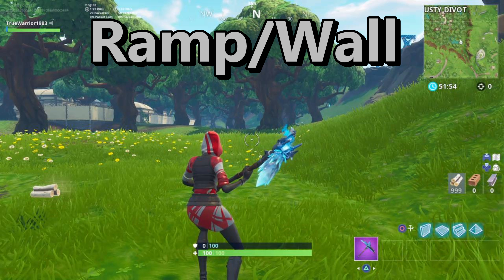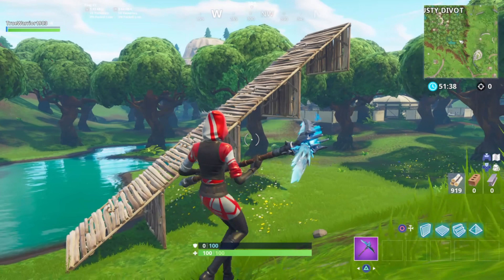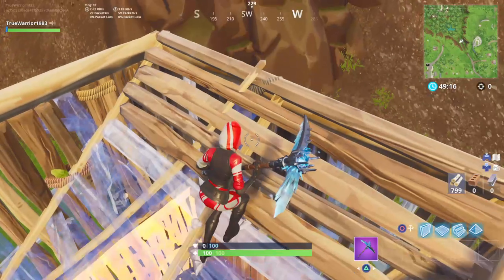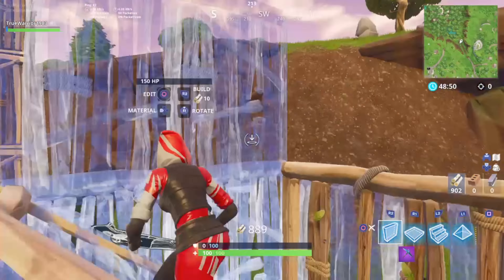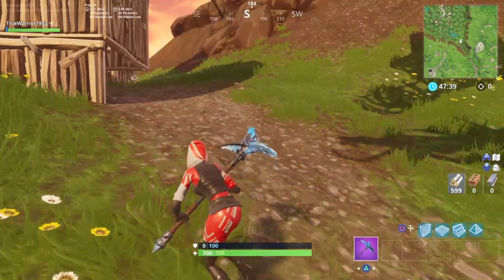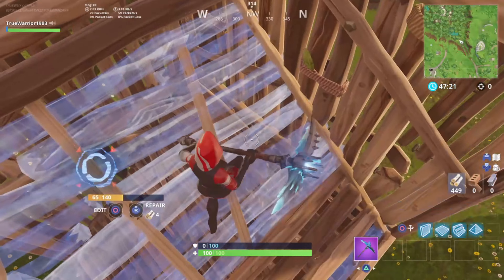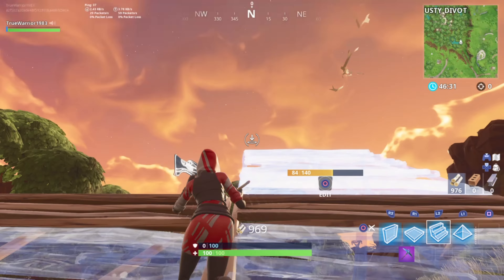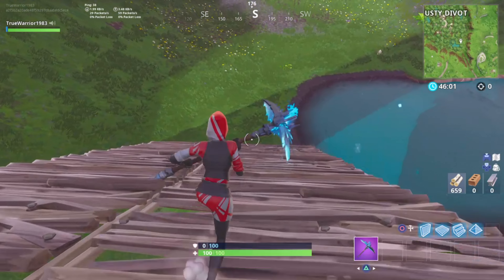Building Moves to Practice to Improve in Build Battles - Console Tips